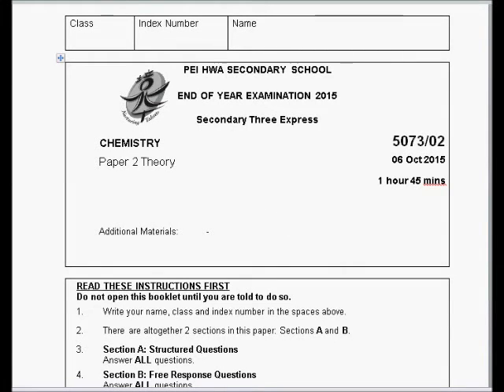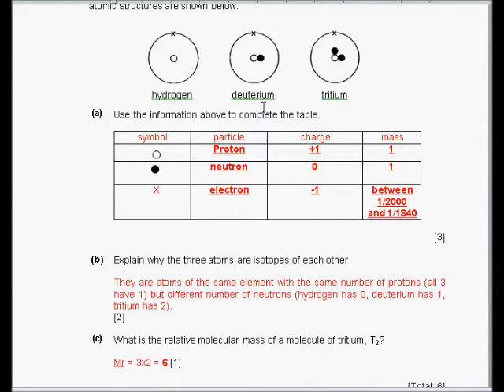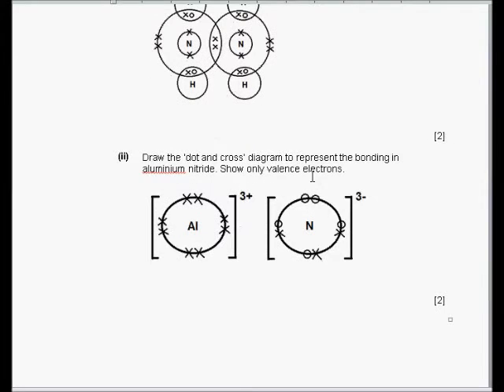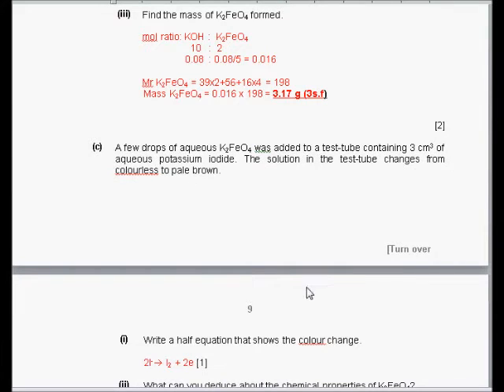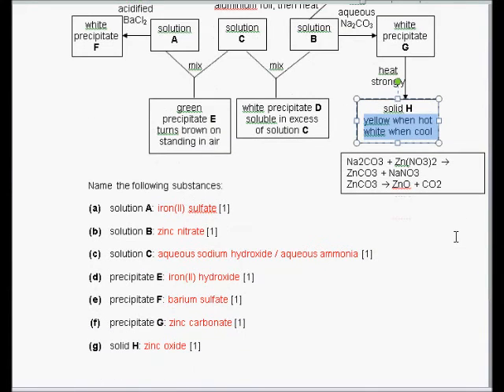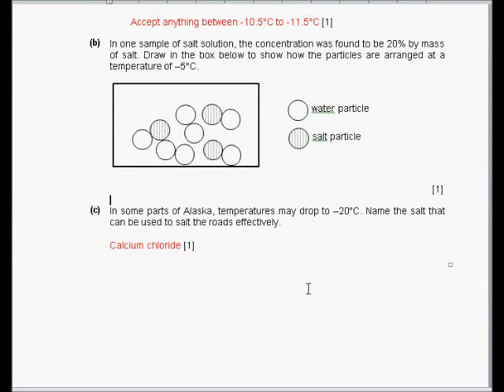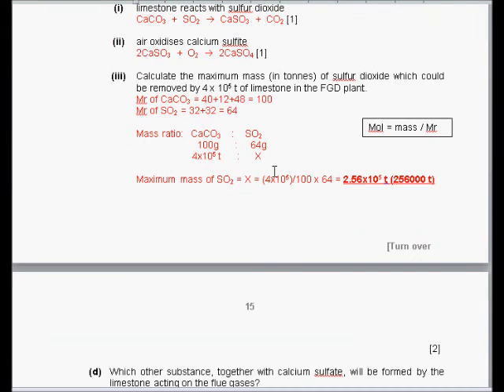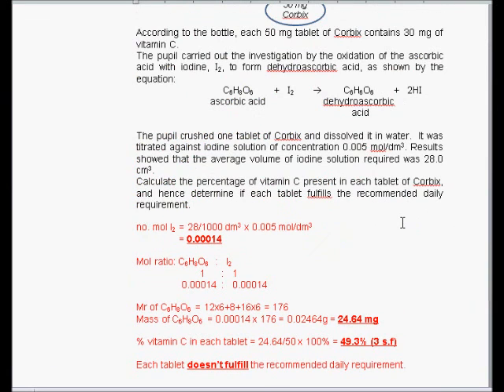PHSS 2015 Pure Chem Sec 3 EOY